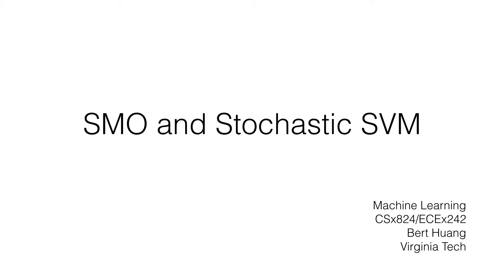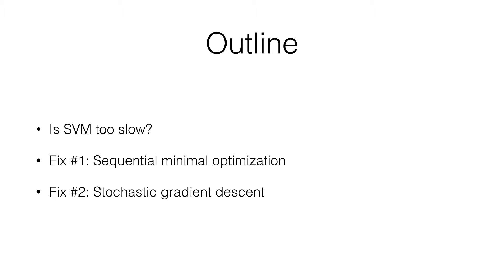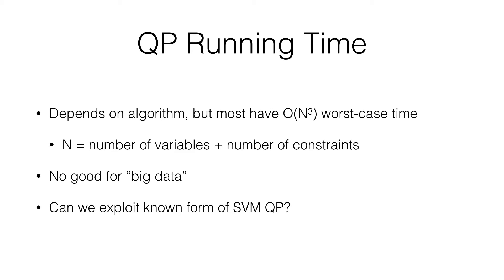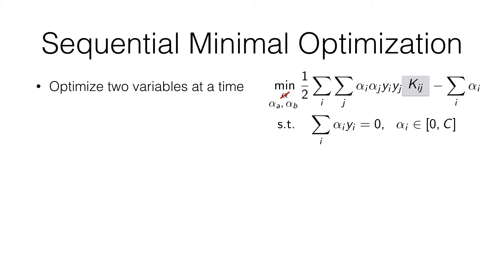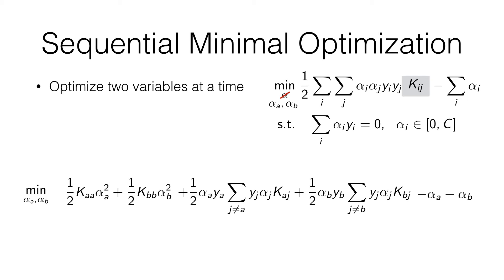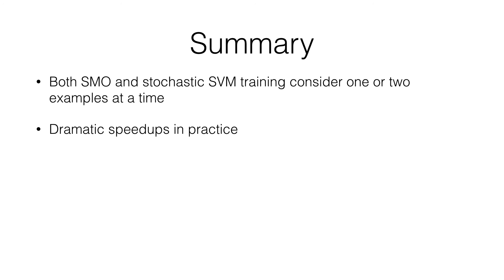12 SMO and Stochastic SVM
Virginia Tech
Machine Learning
Fall 2015